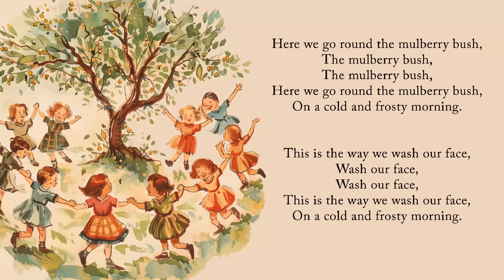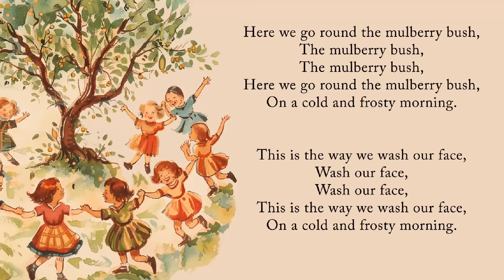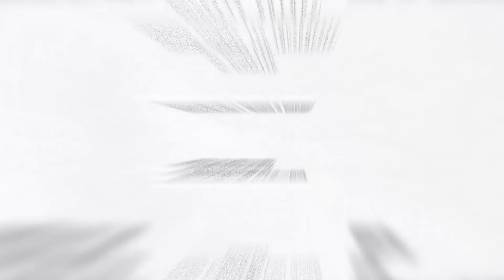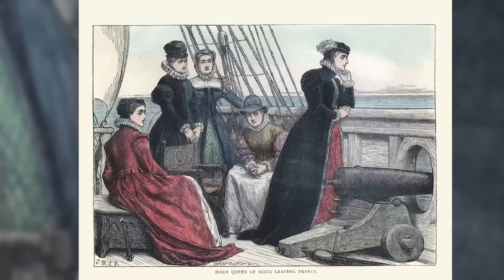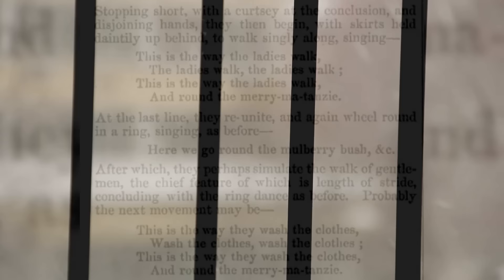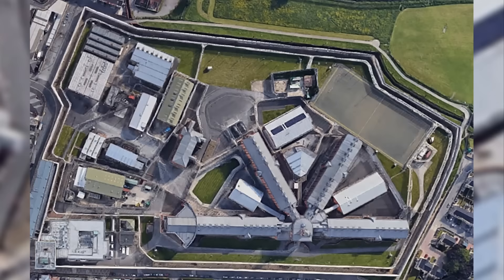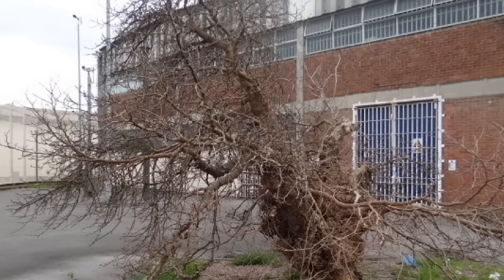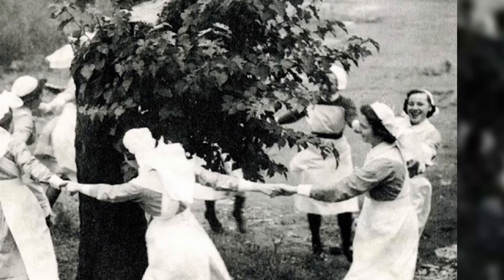The Terrifying Truth Behind 'Here We Go Round the Mulberry Bush'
🔍 Uncover the chilling truths behind your favourite childhood nursery rhymes in our latest video, "The Terrifying Truth Behind Here We Go Round the Mulberry Bush" Venture with us as we peel back the layers of this seemingly innocent rhyme to reveal its sinister past.

👀 Have you ever wondered why we sing "Here we go round the mulberry bush" on a cold and frosty morning? Join us as we delve into the eerie history of this haunting melody. From its origins as a possible mockery of King James I's failed silk industry venture to its dark connection with Wakefield Prison, this rhyme holds secrets you won't believe.

🏰 Step into the past as we recount the ambitious silk industry dreams of King James I. Discover how a simple oversight led to centuries of speculation and intrigue surrounding this timeless nursery rhyme.

🕵️‍♂️ Unravel the mystery with us as we examine the chilling possibility that "Here we go round the mulberry bush" was crafted by female inmates as a grim reminder of their fate. Could this innocent-sounding rhyme have served as a taunt to prisoners facing public execution?

🌳 Witness the legacy of the infamous mulberry tree as it weaves through history, from its origins in James I's Mulberry Garden to its symbolic significance in Wakefield Prison's identity.

🔍 Share your thoughts and theories in the comments below. Do you believe the rhyme mocks King James I or stems from the haunting halls of Wakefield Prison? Or perhaps you have your own interpretation?

CHAPTERS
00:36 Revisiting the Rhyme
01:28 King James I
04:22 First Publication
05:08 Wakefield Prison
07:54 The Mulberry's Legacy